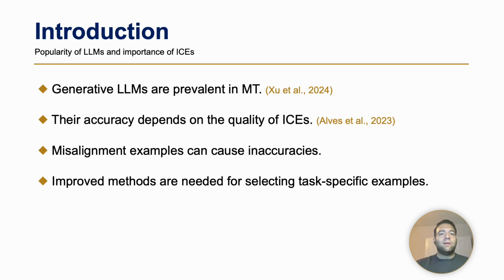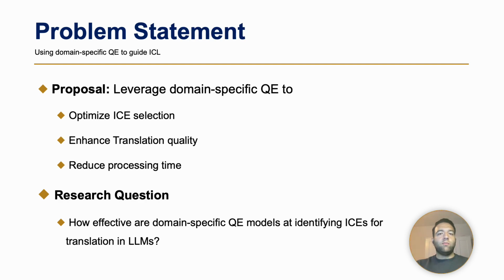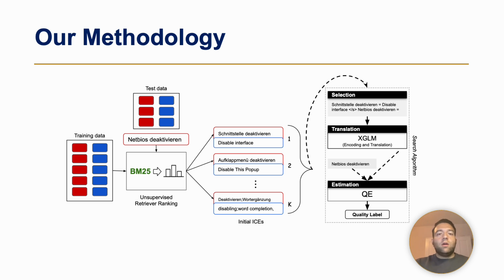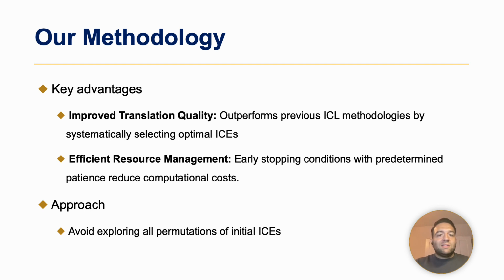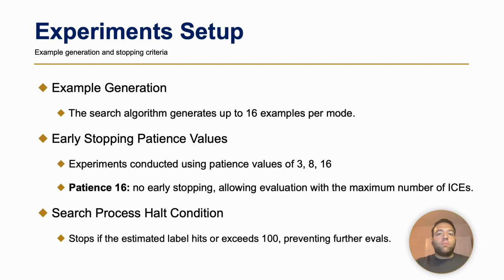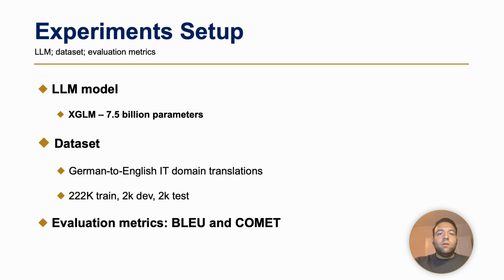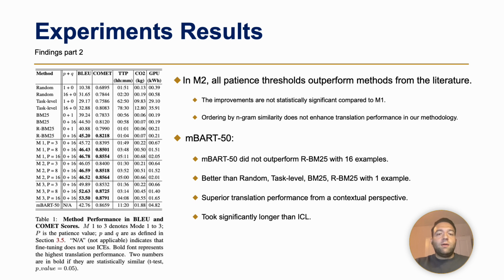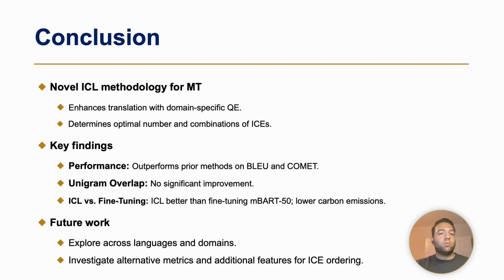Guiding In-Context Learning of LLMs through Quality Estimation for Machine Translation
The video presentation of my paper "Guiding In-Context Learning of LLMs through Quality Estimation for Machine Translation", which has been accepted for AMTA 2024.